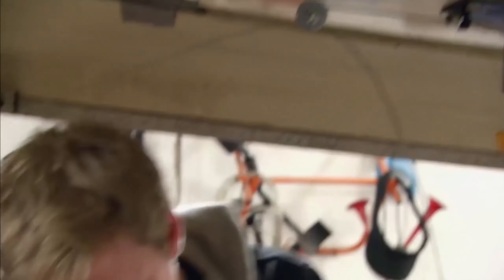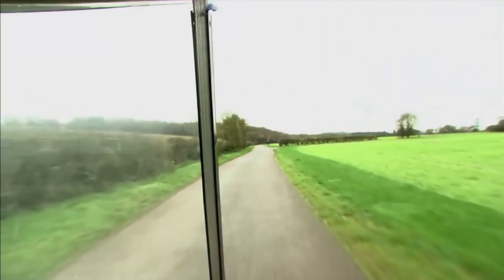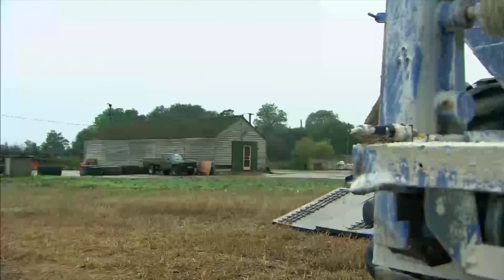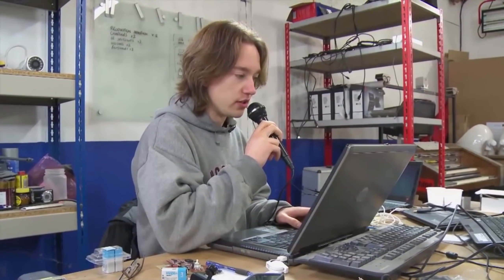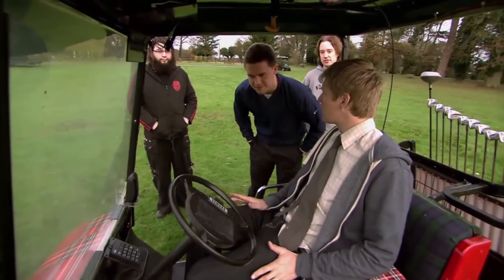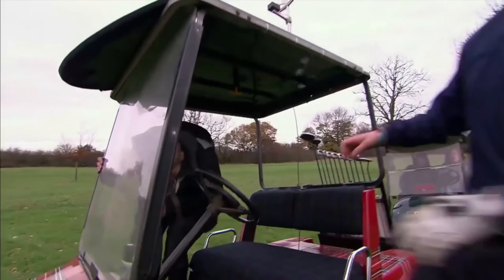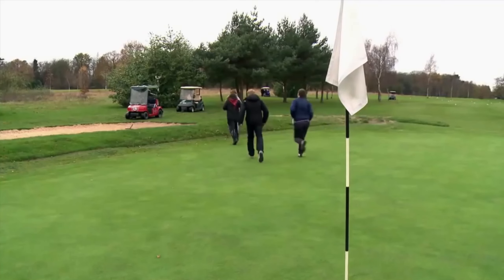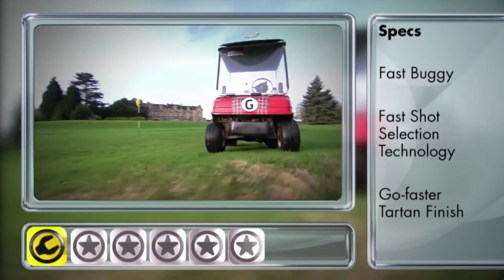Colin Furze and Tom Scott create the coolest golf buggy EVER! | Gadget Geeks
Colin Furze and Tom Scott create the coolest golf buggy EVER!

Gadget Geeks is a film series that feature Tom Scott, Colin Furze and Charles Yarnold

Reuploaded Gadget Geeks Video